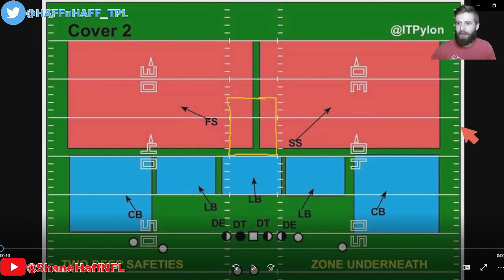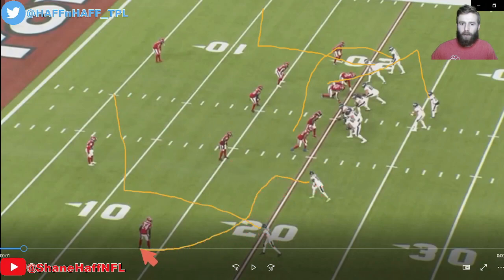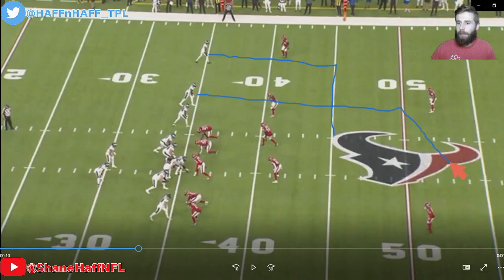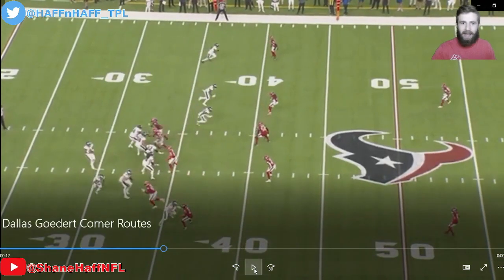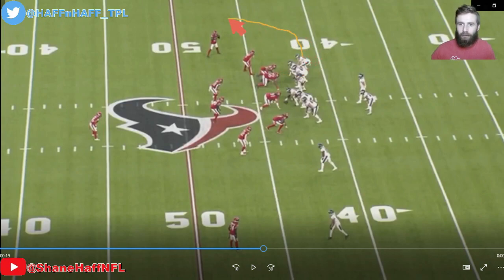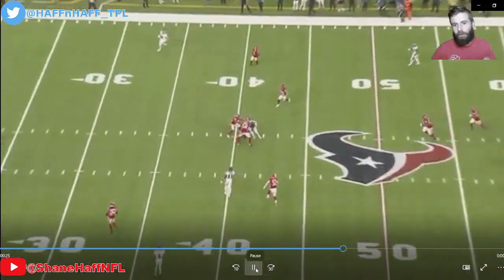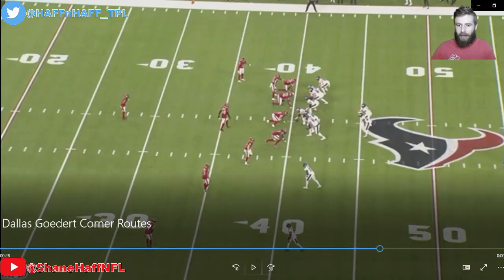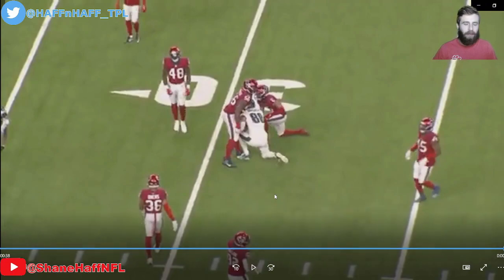Using Dallas Goedert to Attack the Boundary | Eagles vs Texans All-22 Film Review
The Texans play an extremely high rate of Cover 2 Zone defense.  The Eagles chose to attack that with a heavy dose of Dallas Goedert corner routes.  When the Texans finally adjusted it didn't really matter, as the Eagles continued to feed the ball to Goedert.